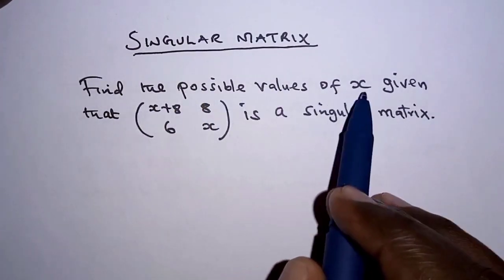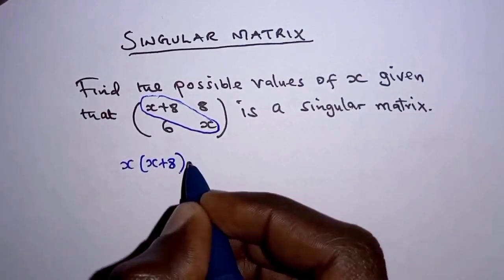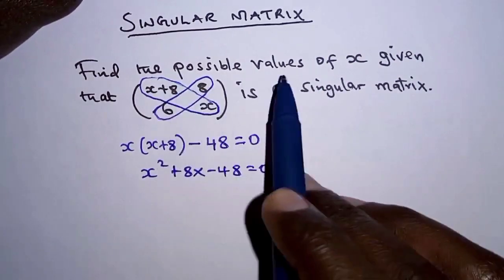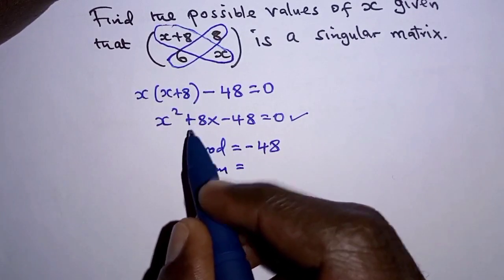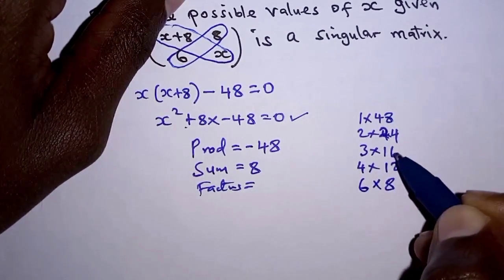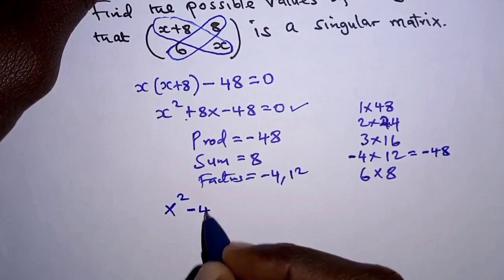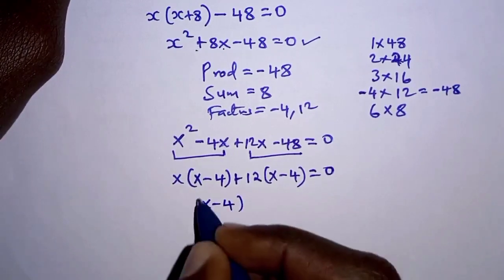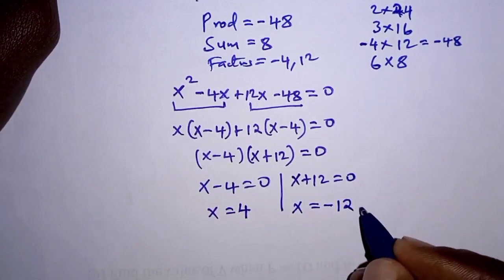Singular Matrix Problem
A singular matrix solved problem.